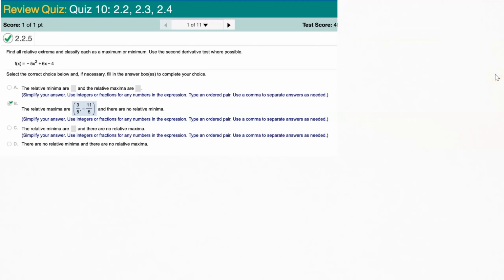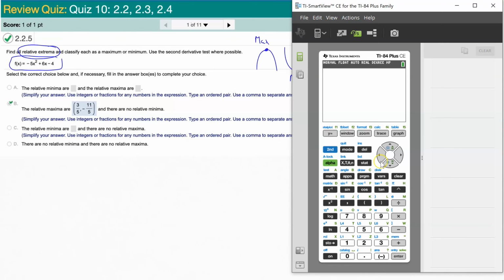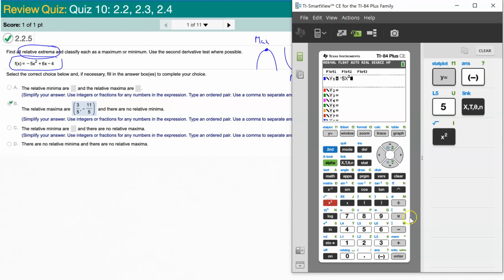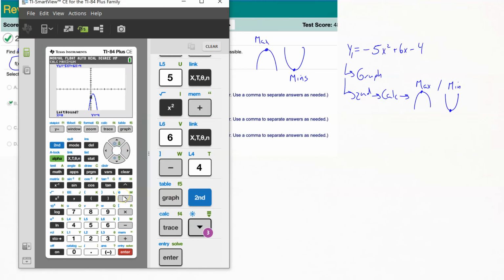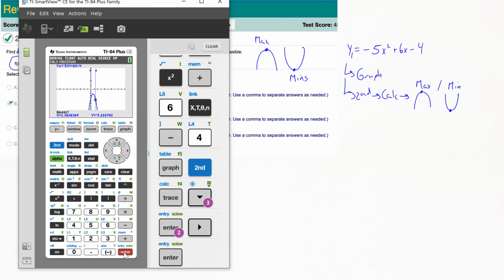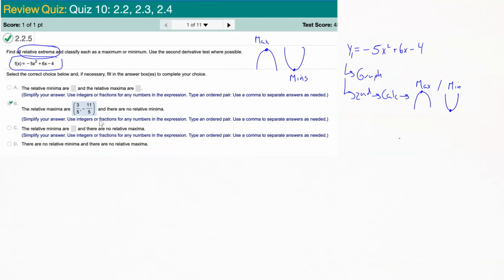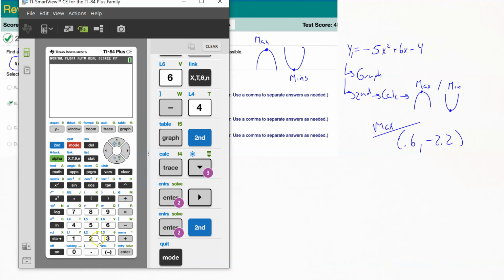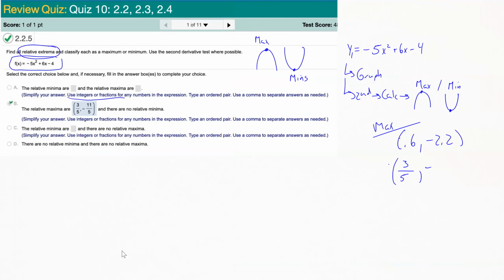Math 141 MyLab Quiz 10: 2.2, 2.3, 2.4 Q1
Video tutorial for the Math 141 MyLab 10: 2.2, 2.3, 2.4 Q1
This video tutorial will show you how to find the relative extrema (relative max and relative min).